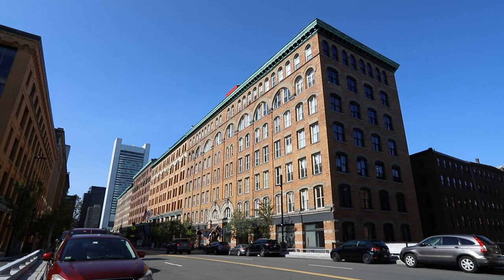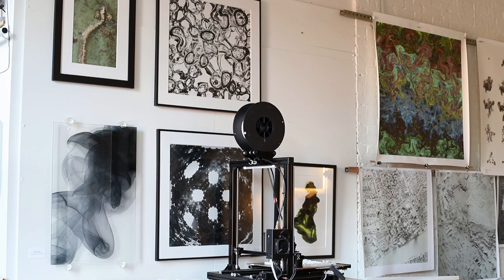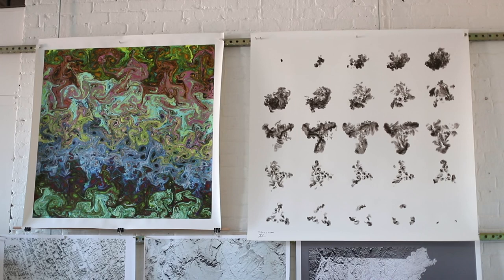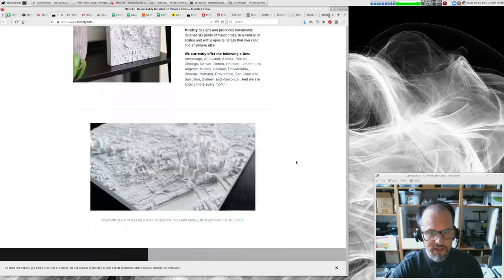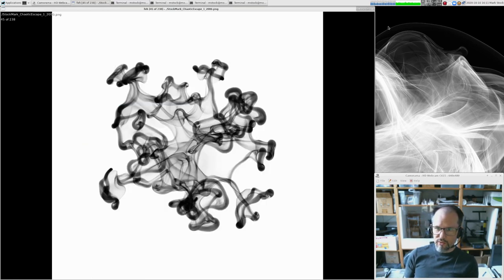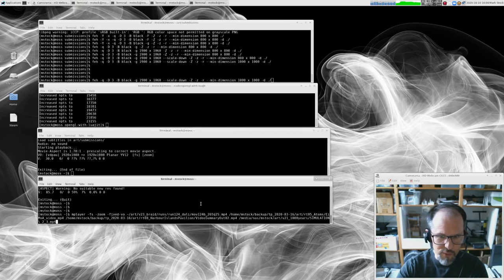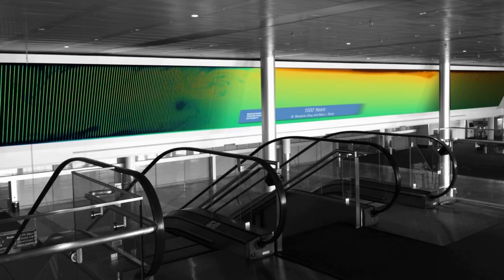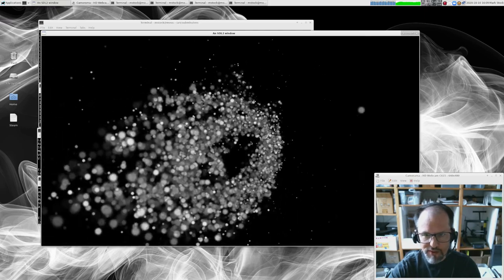Mark J Stock Studio Tour - 2020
Sorry COVID-19 is preventing me from inviting you all to my studio for Fort Point Open Studios! I hope this 18-minute tour satisfies your curiosity - or if I did my job right, makes you even *more* curious about how computers and mathematics can be used to create artwork. -MJS